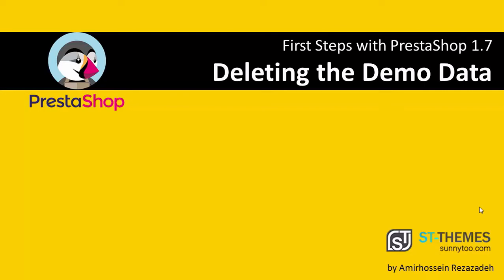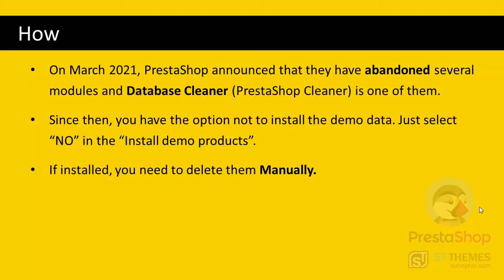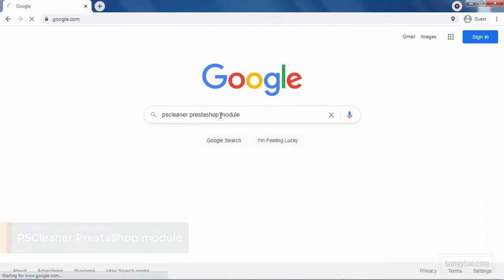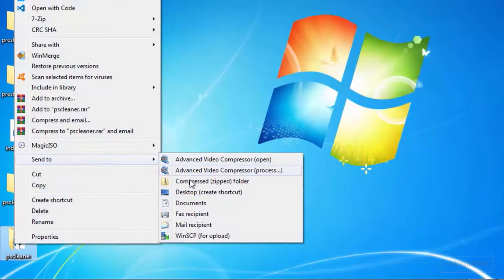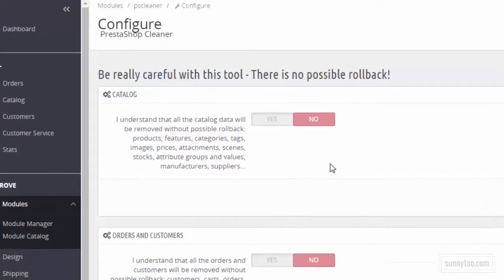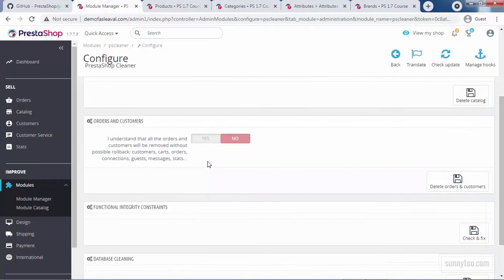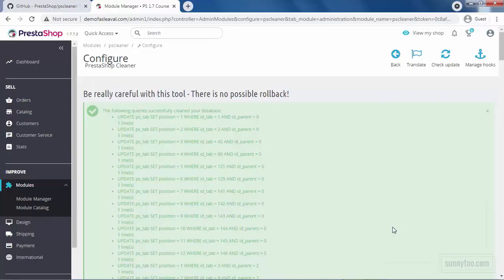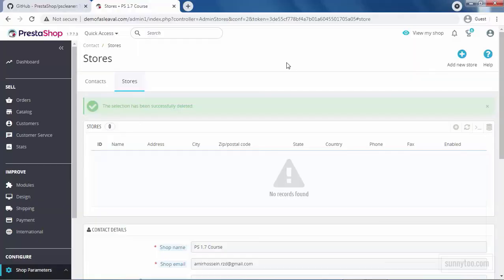How to Delete the demo data - PrestaShop 1.7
In this tutorial we are going to delete the demo data after installing the PrestaShop 1.7.